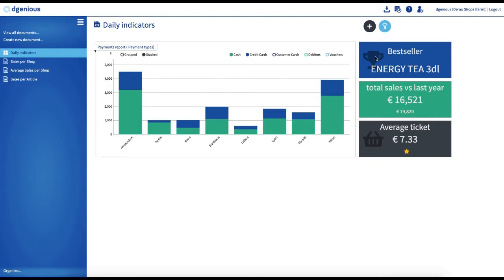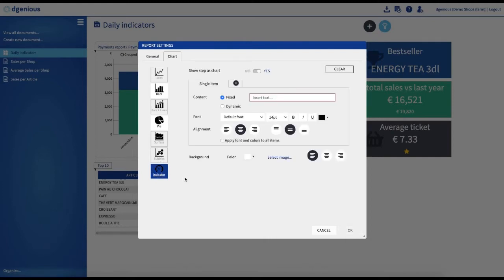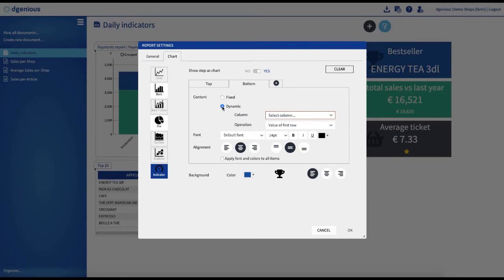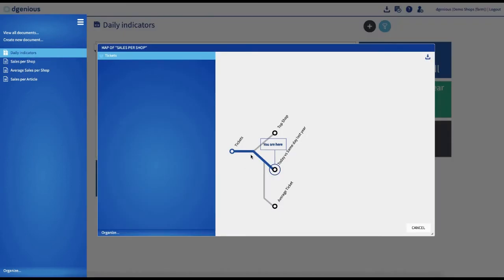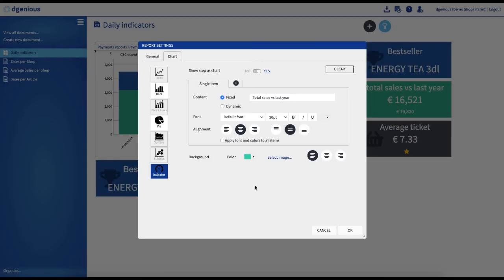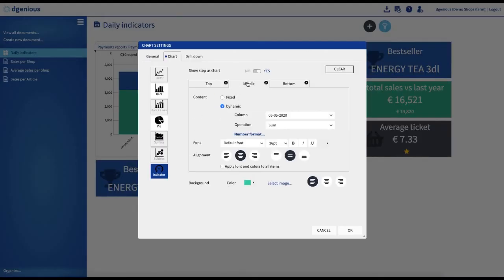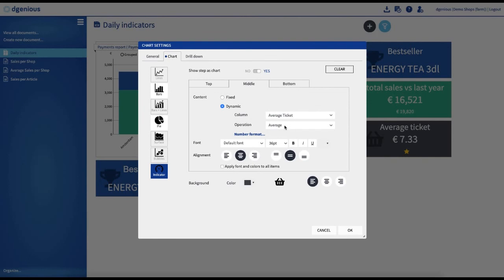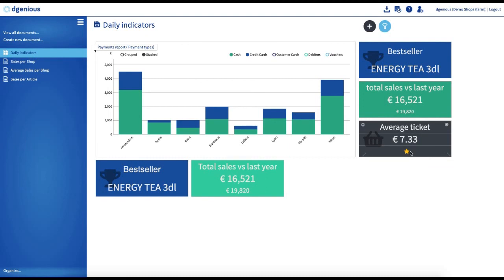dgenious studio - How to create indicators on your dashboard